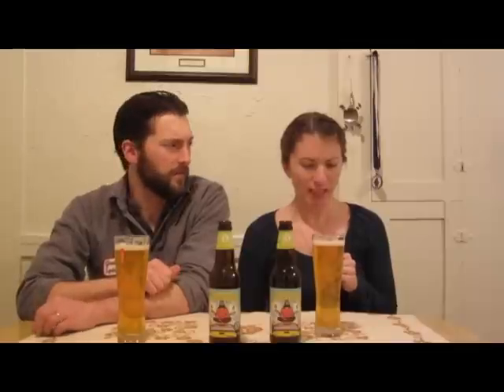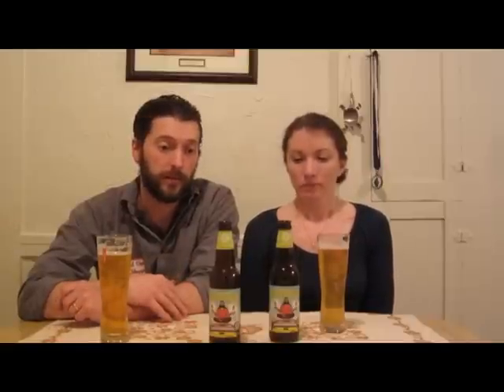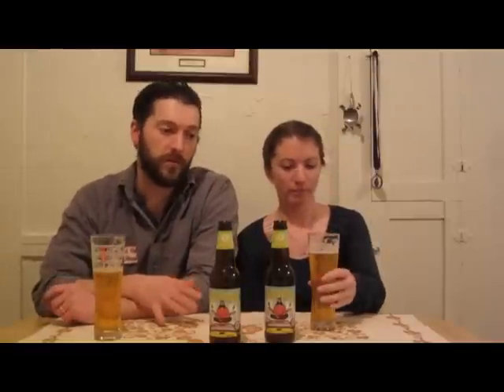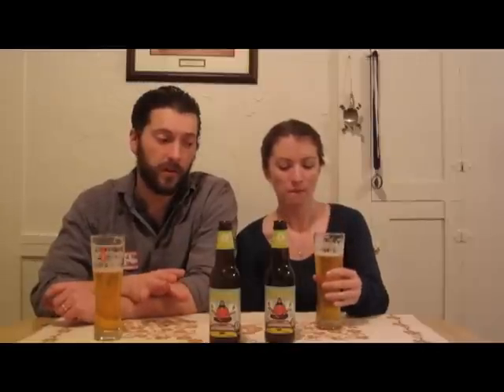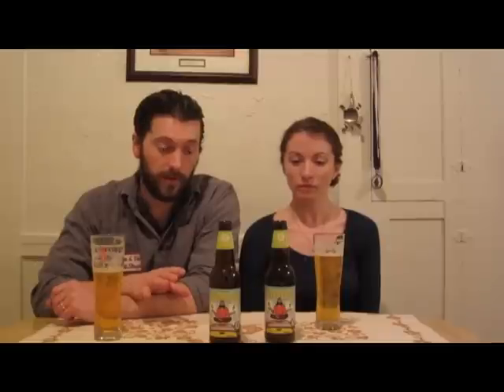Citra Mantra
Kyle talks more than usual and Kyle invents a new super hero. Also they drink and talk about the Citra Mantra from Otter Creek Brewing.